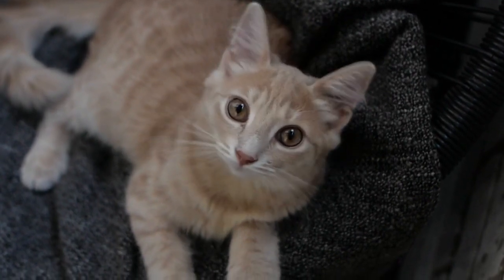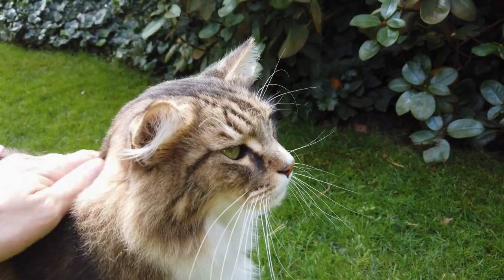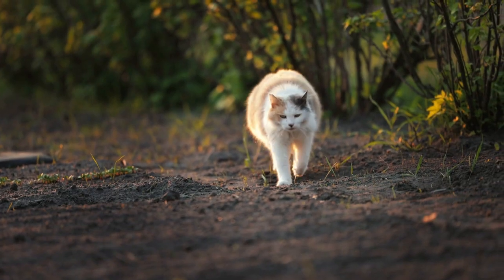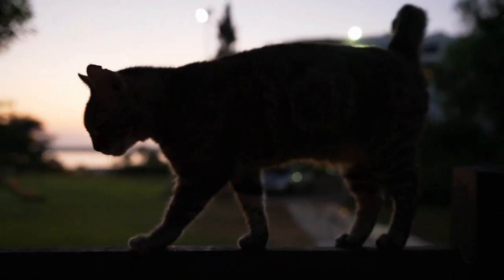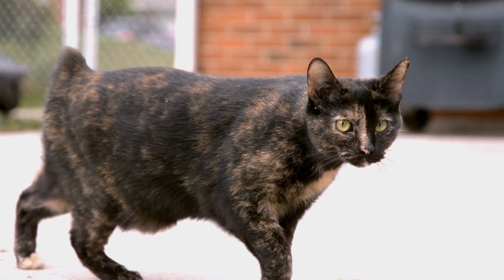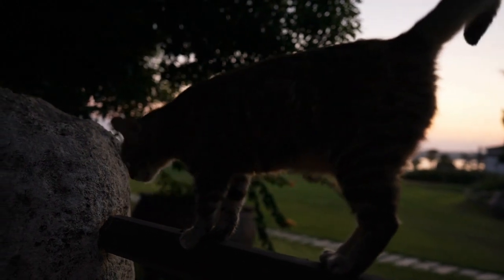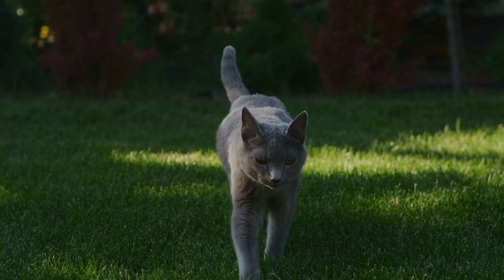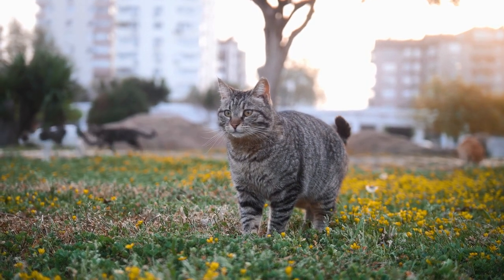Silent Strides: The Secret Behind a Cat's Quiet Walk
Cats are notorious for sneaking up and pouncing on their owners without them even noticing. While this is all harmless play, it sheds light on just how stealthy these adorable creatures are. Cats can walk silently and sneak up on their prey without being detected.

Felines are born hunters, and evolution has granted them anatomy that allows for optimum stealth and streamlined movement. They boast a handful of gaits and movements that allow them to move silently and gracefully and seamlessly transition to a full-speed sprint to capture their prey.